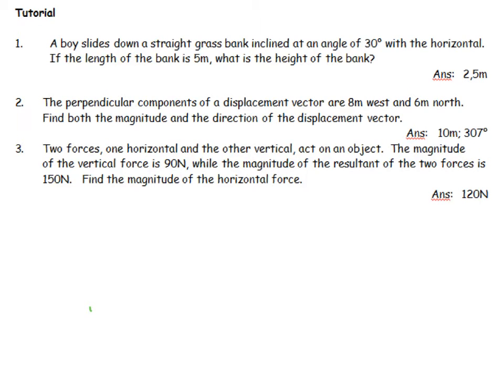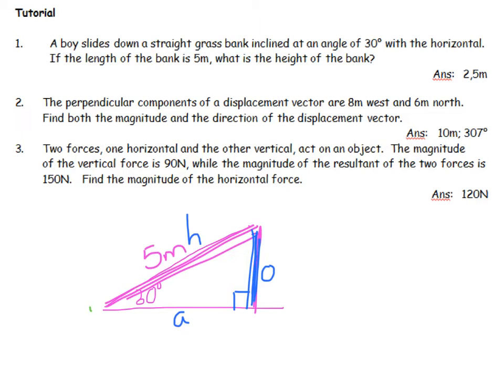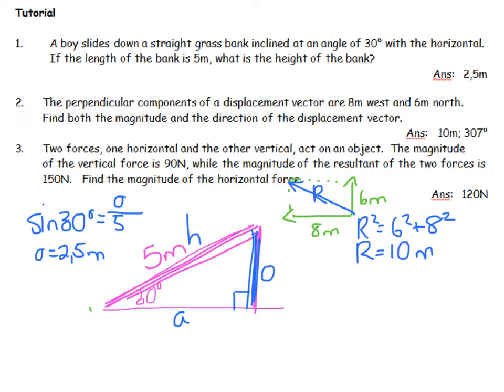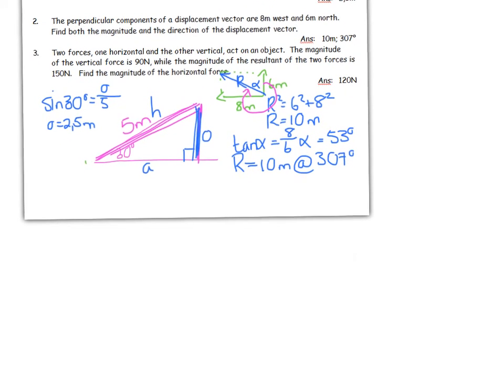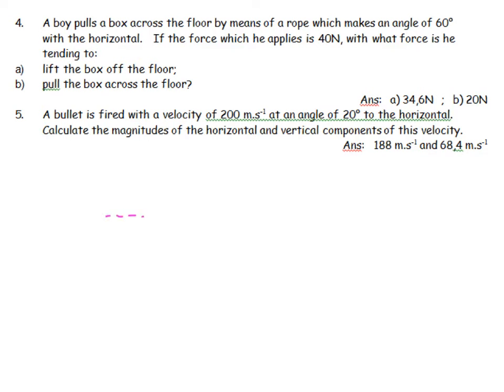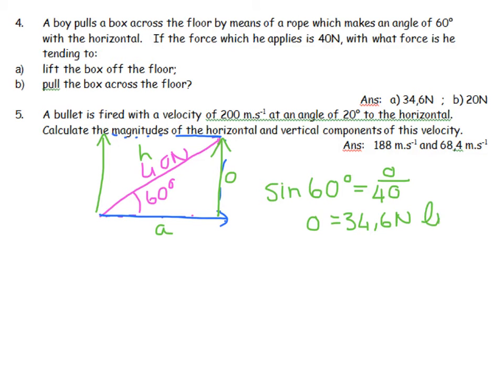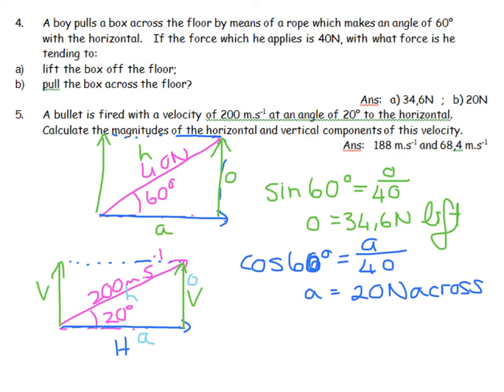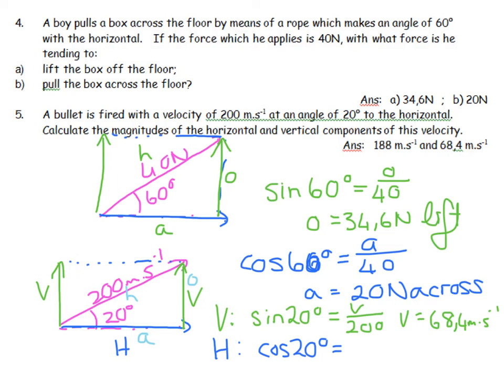8.1.4.4. Vectors Quiz 4